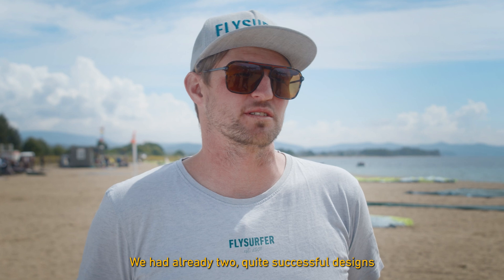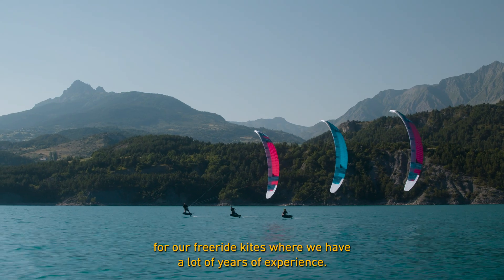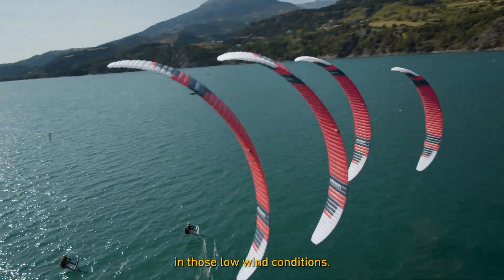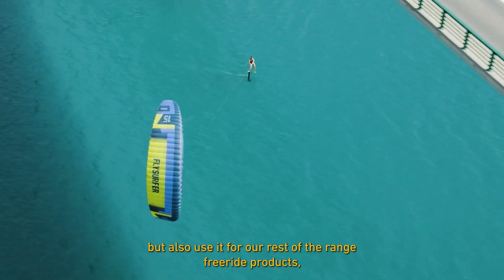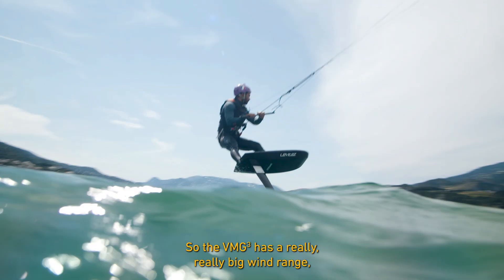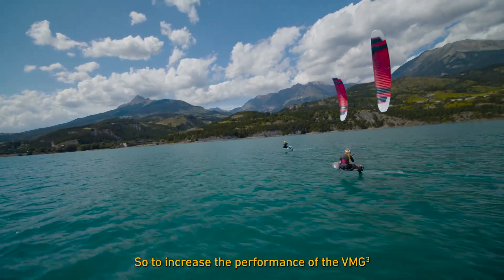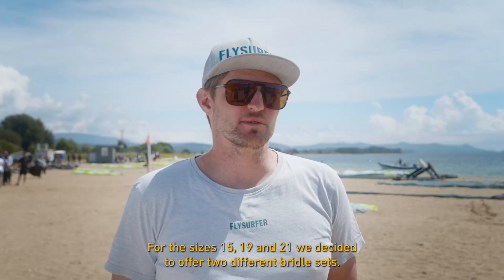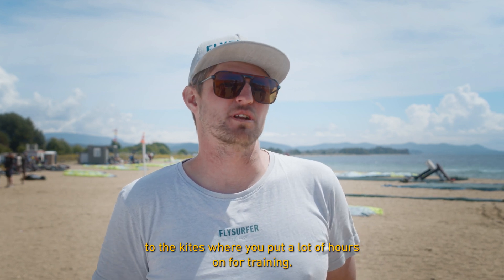VMG³- Tech Talk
Our goal is to understand the needs of athletes and translate their feedback, combined with our expertise, into innovative designs. Efficiency and consistency are key to winning races and the VMG³ embodies this philosophy.

Let Benni Boelli guide you through the design process, from technical specifications to material selection, and show you how we develop our kites. Experience FLYSURFER's commitment to innovation firsthand.